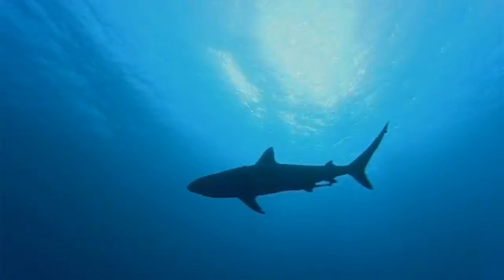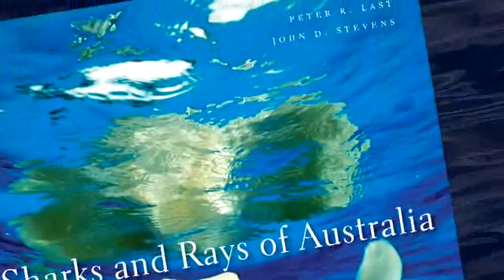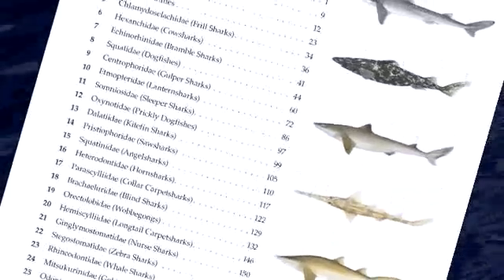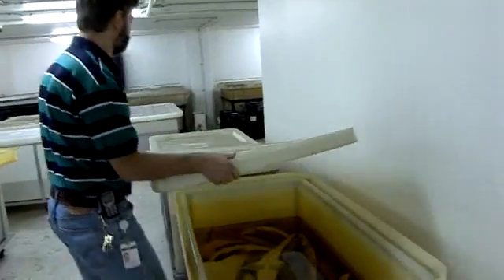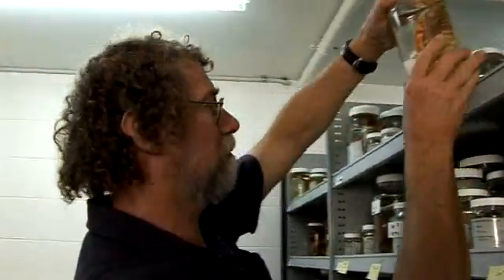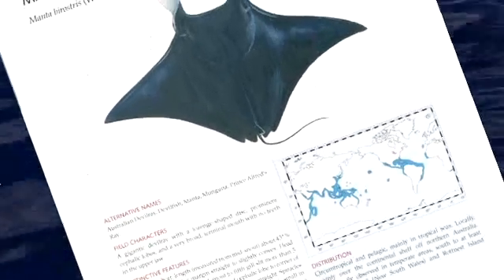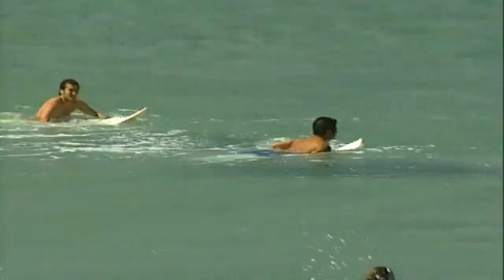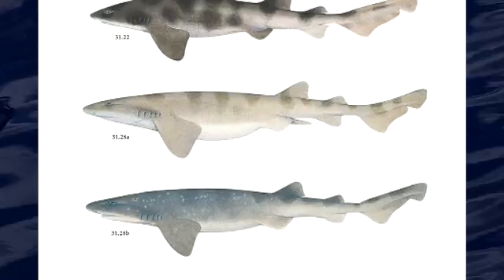Sharks and Rays of Australia – Peter R. Last, John D. Stevens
The waters around Australia, the world's smallest continent, are home to the greatest diversity of sharks and rays on Earth. Fully 100 of these sea creatures (along with their little-known relatives, the chimaerids) have been named or described since the first edition of this book- the biggest revision of the Class Chondrichthyes since the time of Linneaus.

This second edition of Sharks and Rays of Australia brings more than 300 of these species to life in newly commissioned, full-color illustrations.